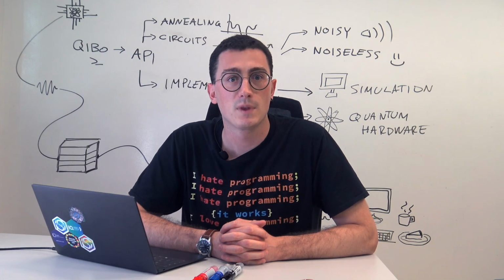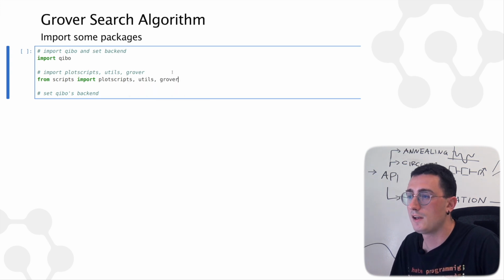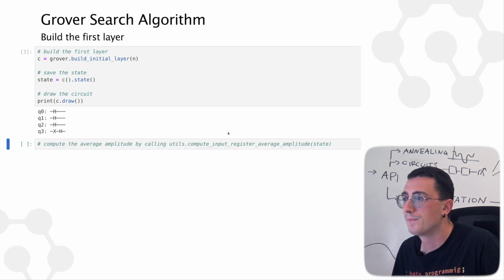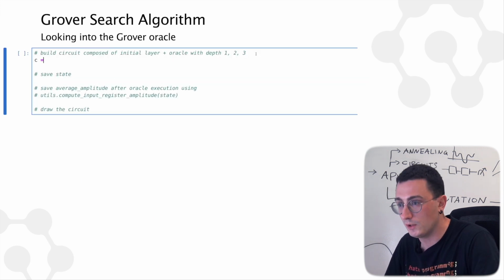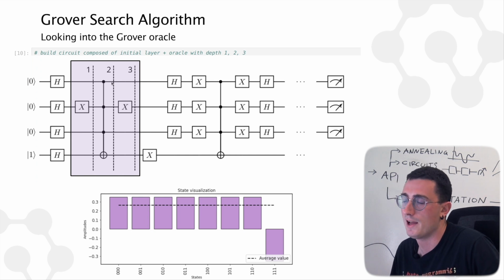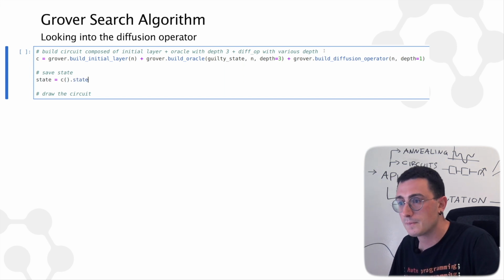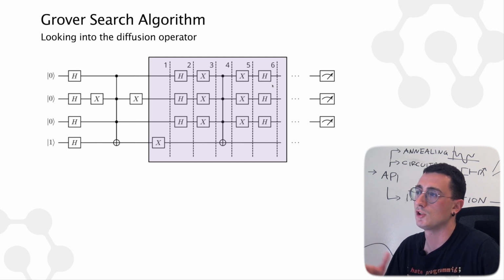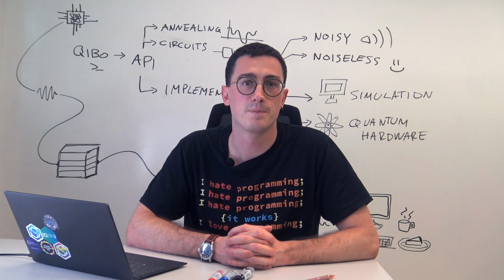Quantum Computing with Qibo (basics) Lecture 6: The oracle and diffusion operator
In this short lecture, we look into the details of the oracle and diffusion operator in the Grover Search Algorithm and the explicit constructions.